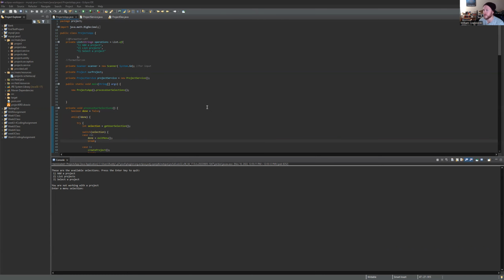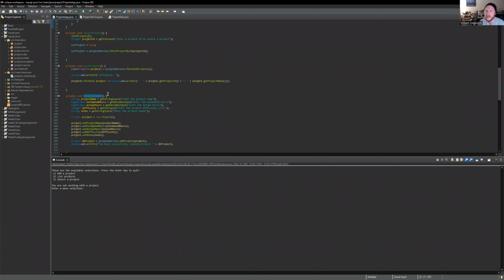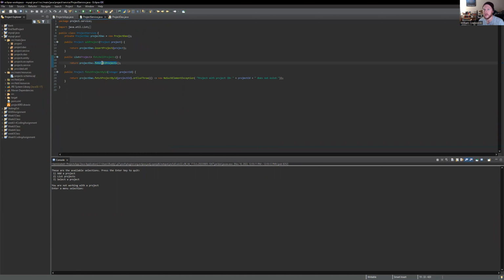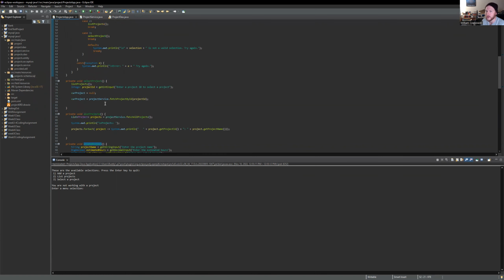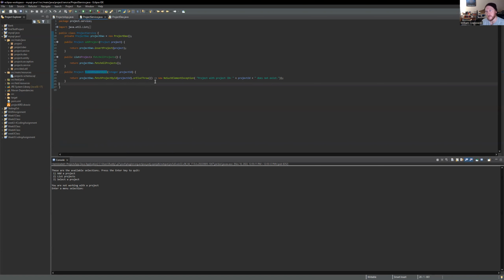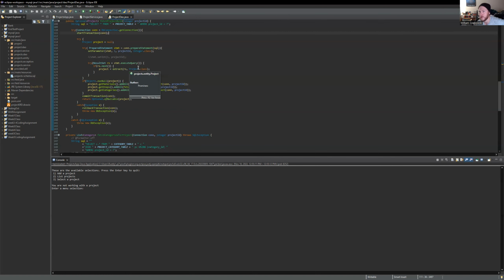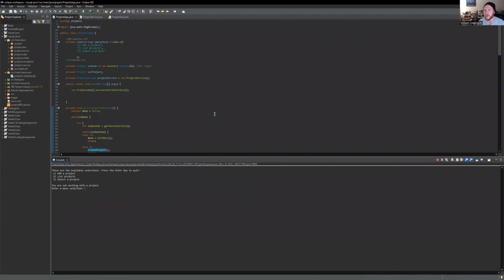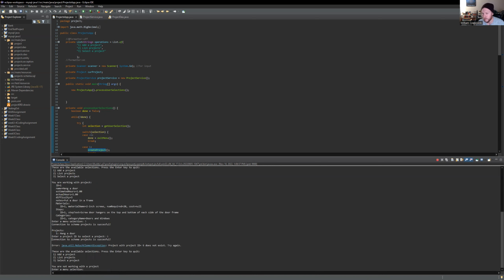Week 10 Coding Assignment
Week 10 Coding Assignment for Promineo Tech Bootcamp